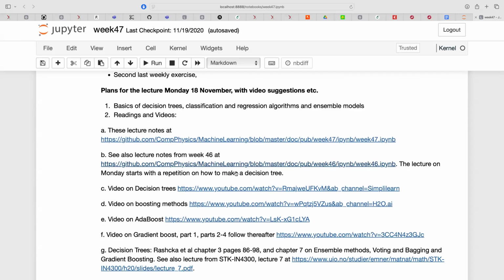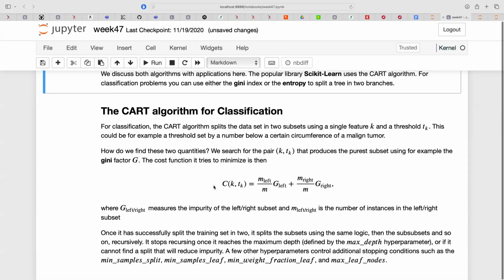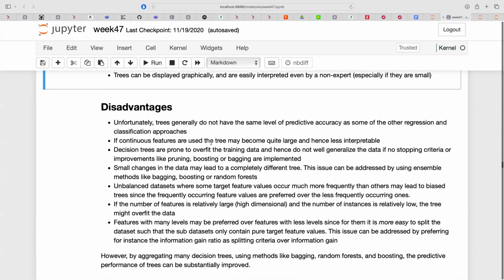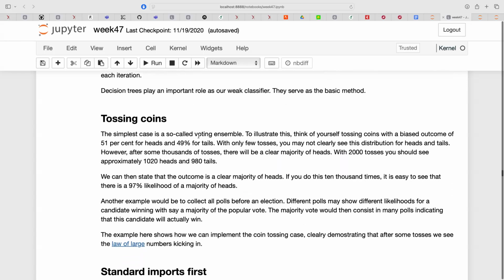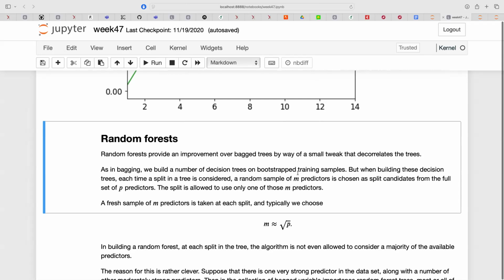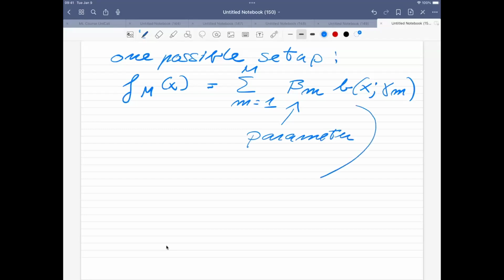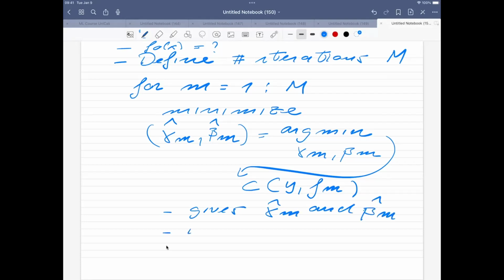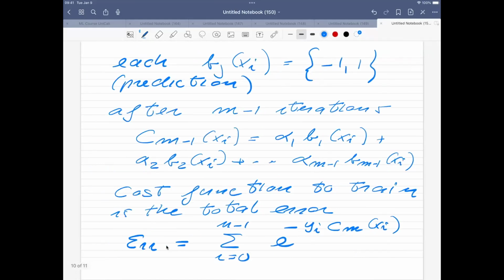Decision trees and ensemble methods, part 2